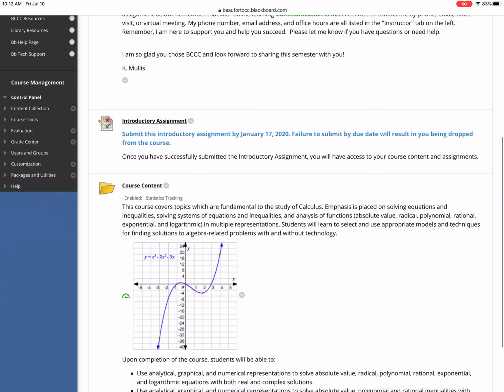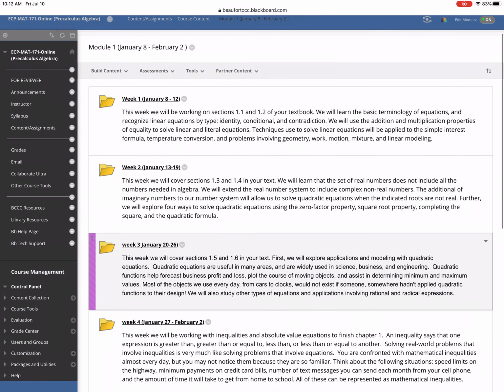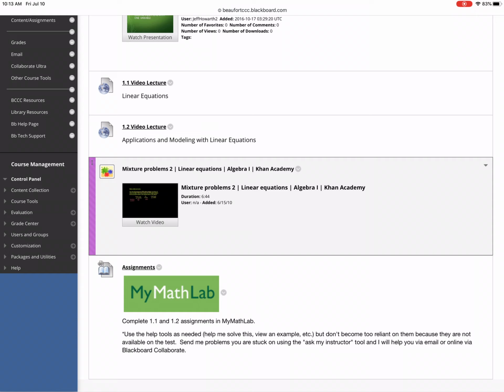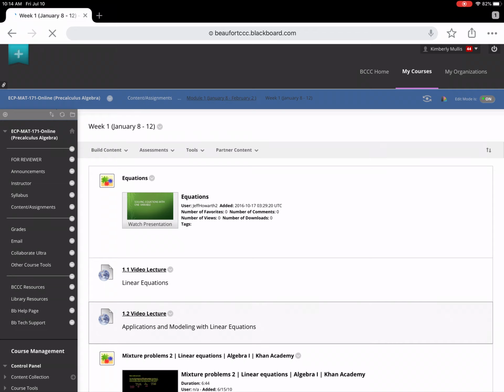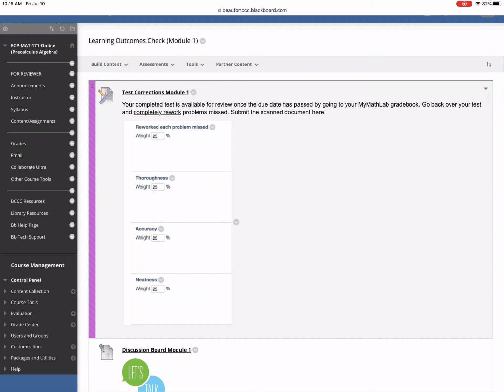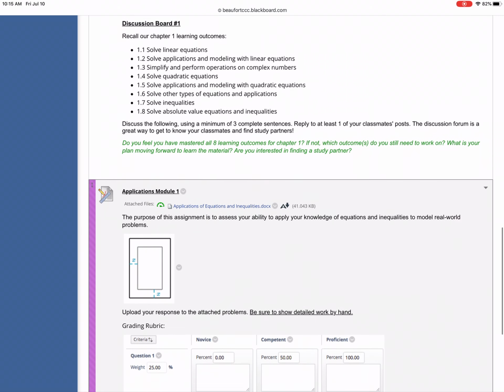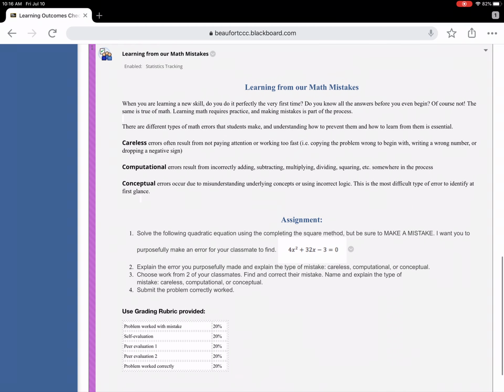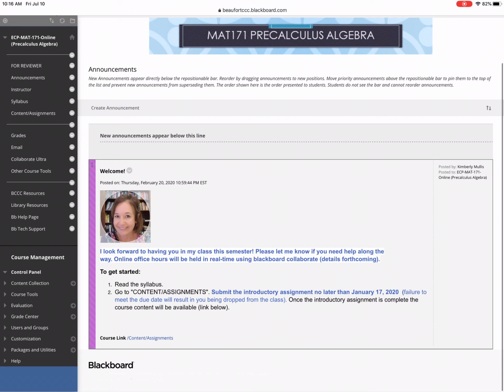July 10, 2020